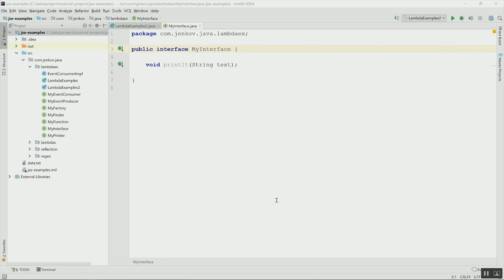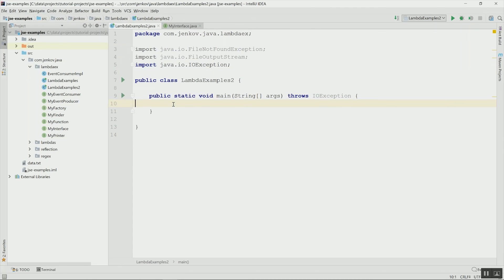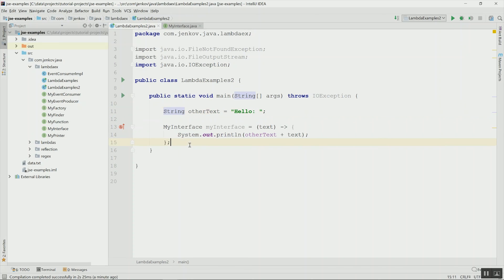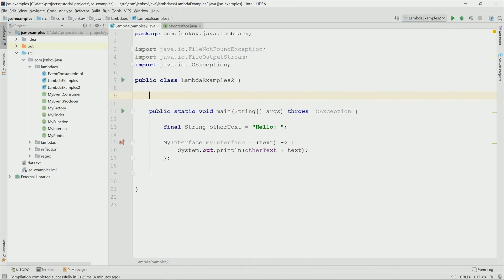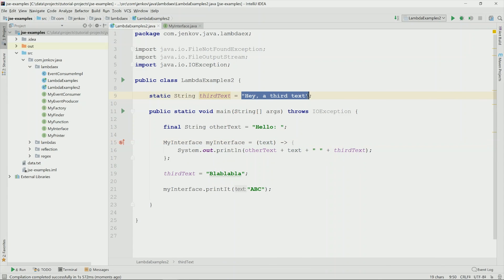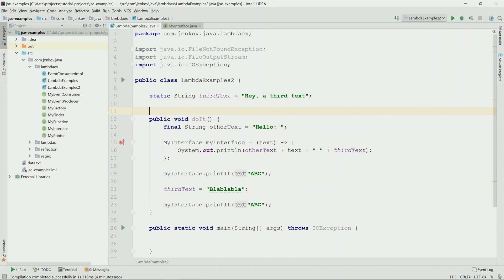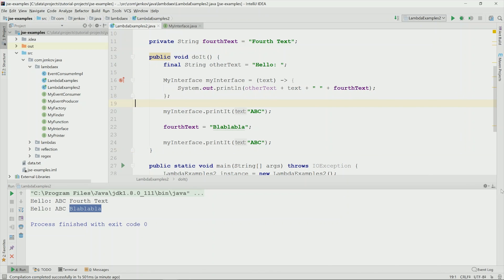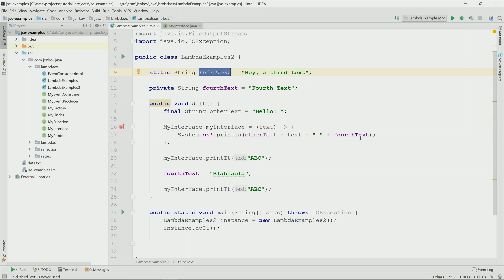Java Lambda Expressions #3 - Variable Capture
Java Lambda Expressions cannot have their own state, like other classes can. The only way a Java lambda expression can have any kind of internal state is by referencing a variable declared outside the lamdba expression. This video explains how that is done, and the rules for doing so.

This video is part of a playlist on Java lambda expressions which you can see here:

I also have a text version of the Java lambda expression playlist here: